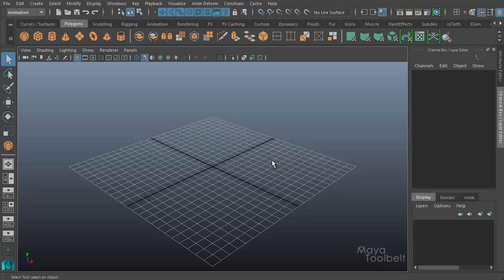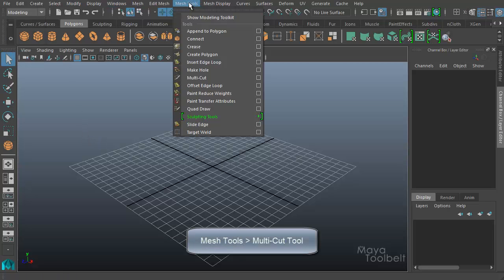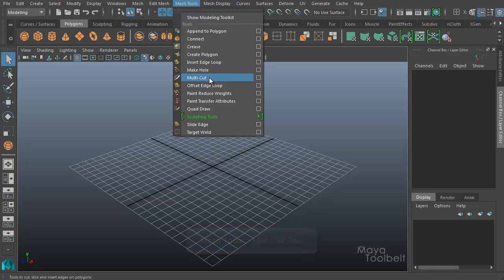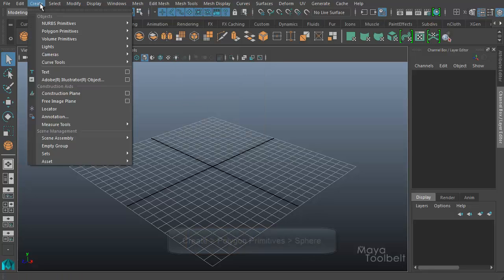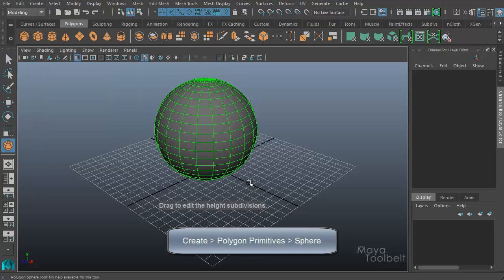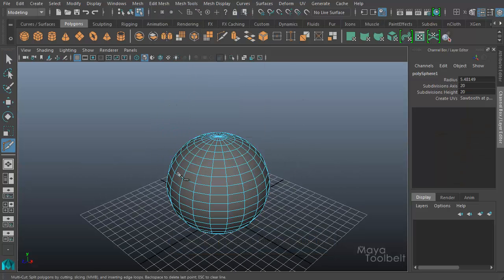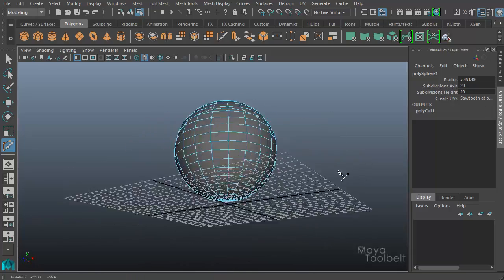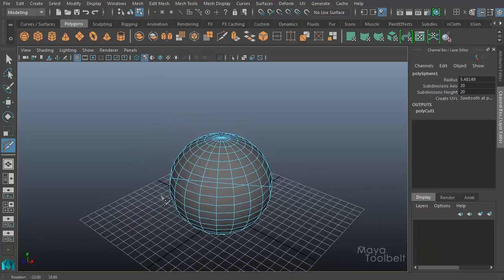The Maya Toolbelt - Cut Faces Tool in Maya 2016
An addendum video going over changes to the Cut Faces Tool in newer versions of Maya... specifically that it's no longer there and has been replaced!